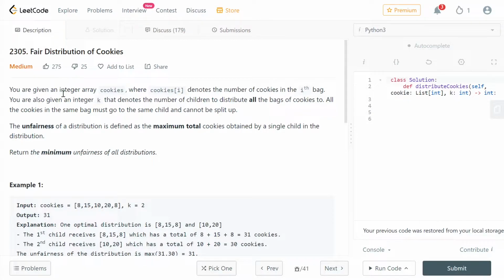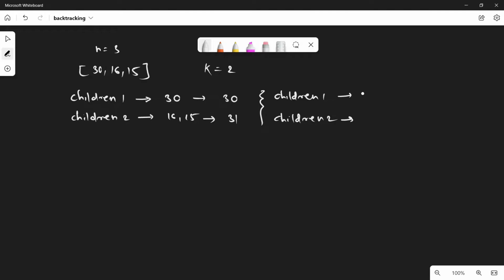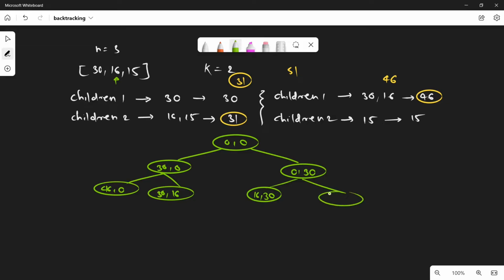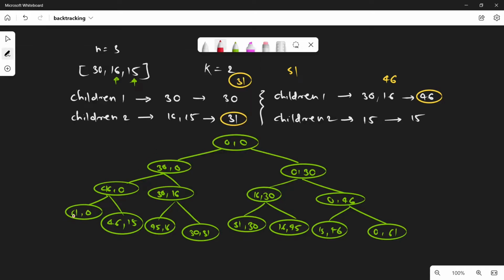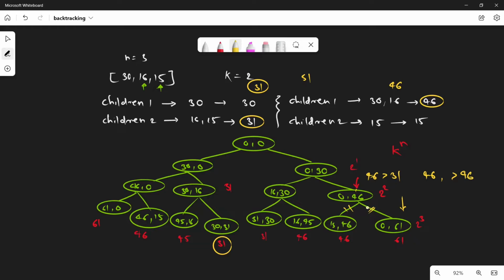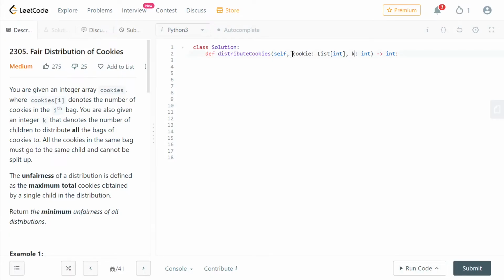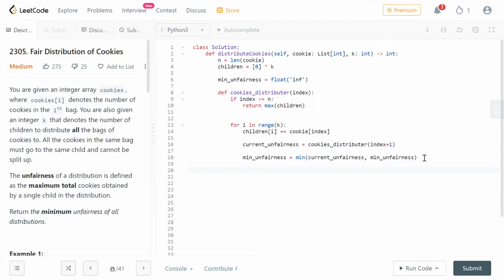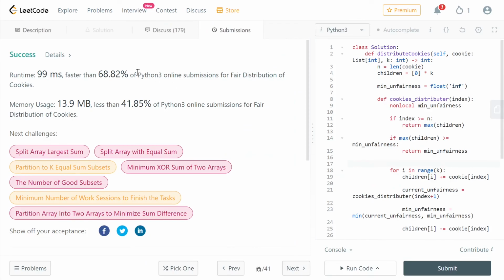Fair Distribution of Cookies | LeetCode 2305 | Backtracking | Choice Diagram | Weekly Contest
This problem is based on Backtracking concept this problem was asked in one of the leet code contest. This problem is unique than other backtracking problem due to need to create an array to actually implement the solution properly.